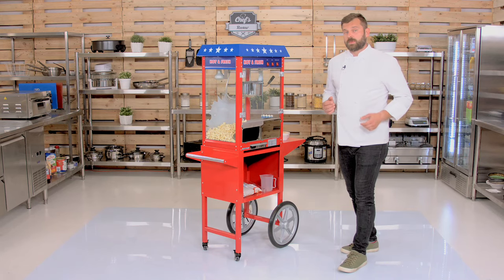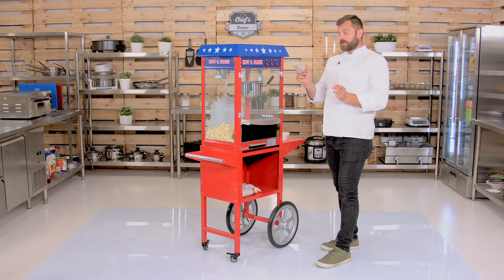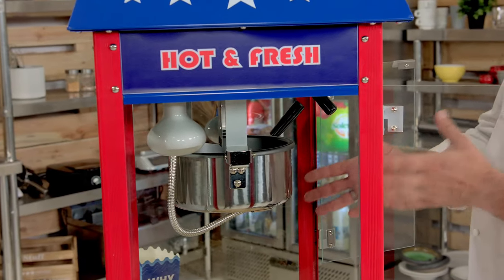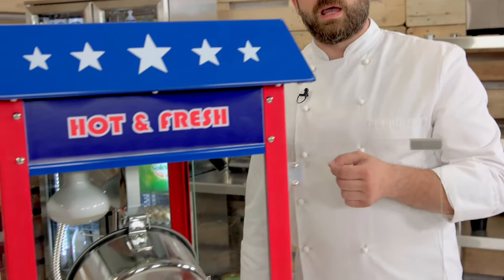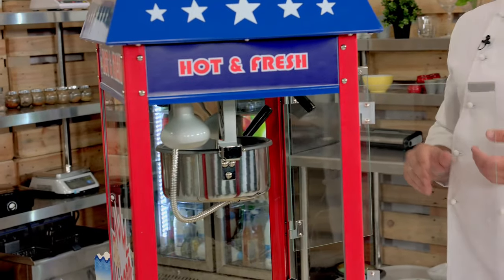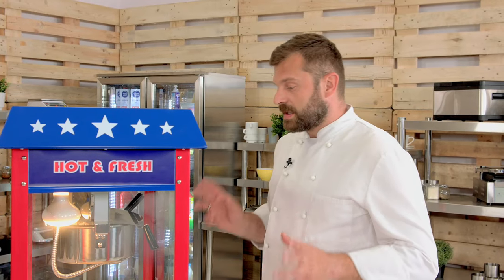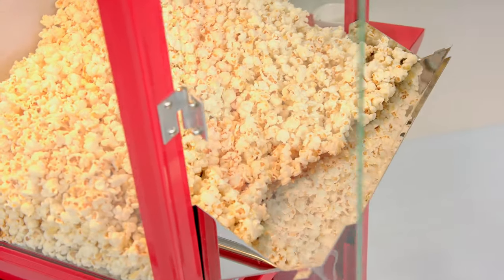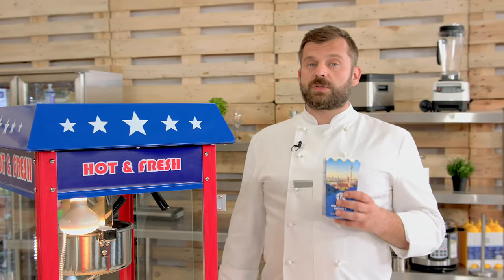Popcorn maker Royal Catering RCPW-16.1 | Expert review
➤ Check the detailed product description and its availability in the expondo store

The RCPR-16.1 popcorn machine from Royal Catering is suitable for the professional use at festivals, for celebrations, or the annual markets and other such events.

In addition to the heated floor panel and the powerful 1,600 Watt heating element, this item is distinguished by its unique USA design and the red car.

The housing of the popcorn machine is made of high-quality stainless steel therefore can be cleaned easily. The load capacity of the device is 16 litres and can produce up to 5 kg of popcorn per hour.

The serving flap on the side of the trolley ensures an easy removal and portioning of the popcorn. Below the machine there is also a storage compartment in the car, in which the finished popcorn can be left. The removable stainless steel pot has a diameter of 18.5 cm. Teflon coating prevents the popcorn sticking and burning. This is also very easy to clean therefore quick to re-use. Through the appealing, iconic American design and stickers, this machine provides a glamorous sight and spreads the ideology of American life and cinema.

When purchasing the popcorn machine RCPR-16.1 you get a full accessory set, which is consisting of a scoop and measuring cup, free of charge. The practical measuring cup is ideal for filling and measuring bags of popcorn also for filling the machine. The measuring cup has a capacity of 0.5 litres and serves the exact dosage of oil, sugar or corn kernels, needed to make delicious popcorn.

This popcorn machine impresses not only with its functionality and performance but above all with its extraordinary design. This is modelled on the classical devices of the US and spreads American life and feeling at every event.

The wide variety of popcorn machines provided by Royal Catering offers various possibilities of applicable designs. The popcorn makers are available in simple black (model RCPW-16.2) as well as in eye-catching red (model RCPW-16.3). Even heat-resistant stickers decorate many of our models, for example the popcorn machines RCPW-16.1 and RCPR-16.1.

Many more, specially designed models complete the product range and inspire not only popcorn lovers. Use the popcorn machines to stand out from the crowd and inspire your customers with tasty popcorn made from colourful popcorn machines.